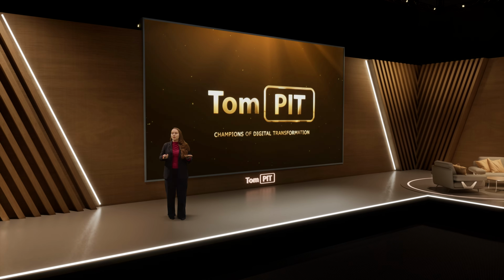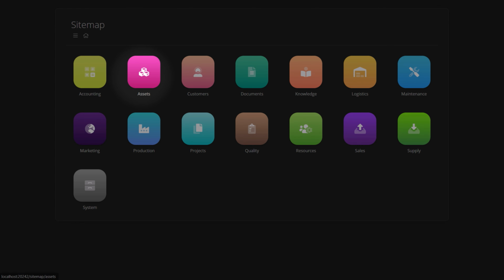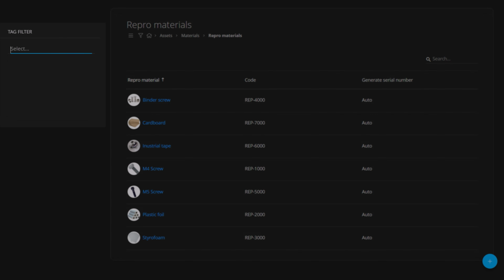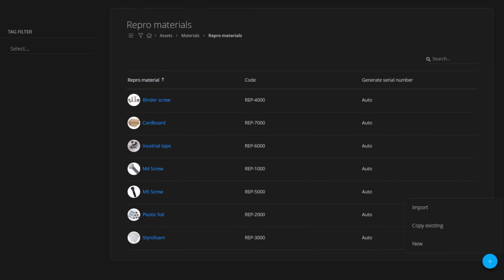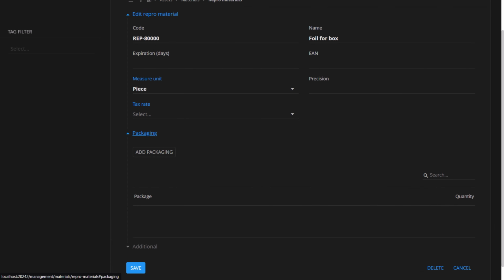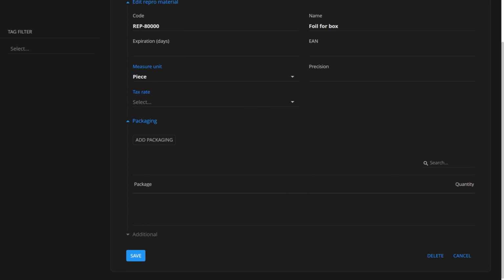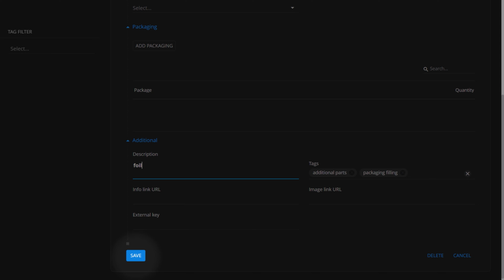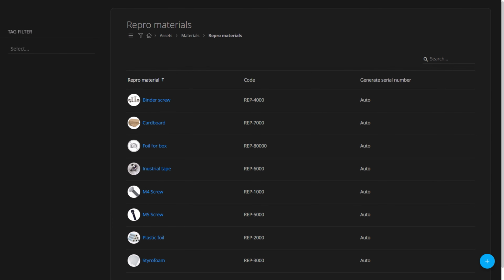Raw materials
Common Features-PCM02-AA004 Tom PIT simplifies raw material management by allowing businesses to define and track essential attributes like names, codes, expiration dates, and packaging details. This ensures accuracy in inventory tracking and supports efficient production processes.

Key Benefits:

- Improved Traceability: Assign unique identifiers to raw materials for better tracking.

- Quality Control: Set expiration dates to prevent waste and maintain material integrity.

- Operational Efficiency: Standardize raw material data across departments for seamless coordination.

Example: In a furniture manufacturing company, different wood types are entered into the system with EAN codes, expiration dates, and measurement units. This ensures clear identification and smooth inventory management, reducing errors and improving production flow.

Let’s see how this works in Tom PIT!